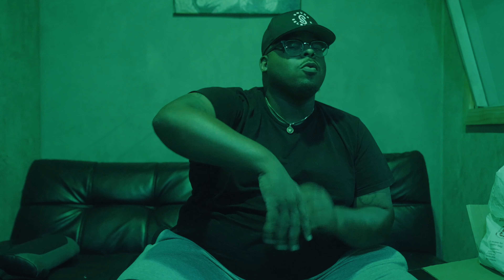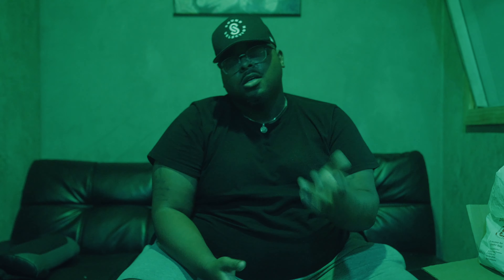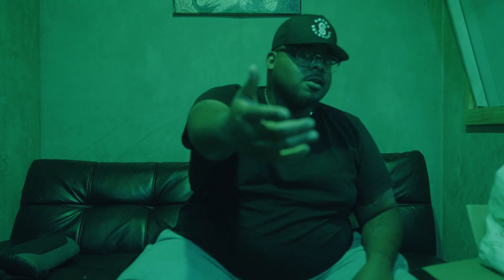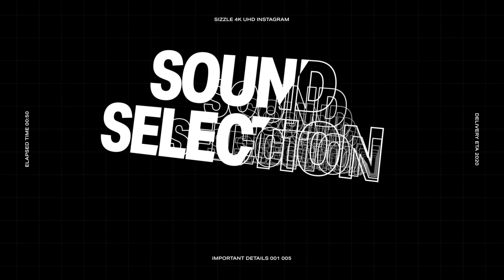How To Make a Payroll Giovanni Type Beat | WhoOnTheTrack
WhoOnTheTrack give tips on making Payroll Giovanni type beat.

Sound Selection is the group of certified music producers working together to put out an original content such as tutorials, sample packs, drum kits, compositions, midi kits, loops and more. The best place for music producers who want to gain knowledge and learn how to make music based around West Coast, G-Funk Bay Area, 80s and 90s genres.